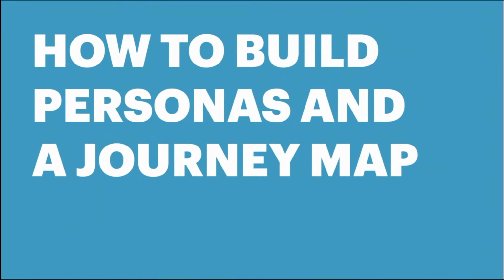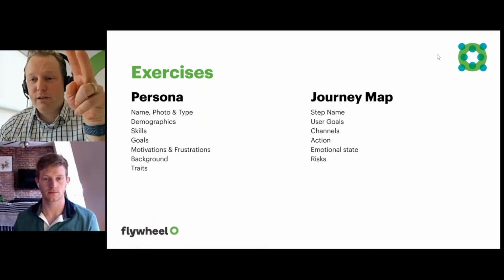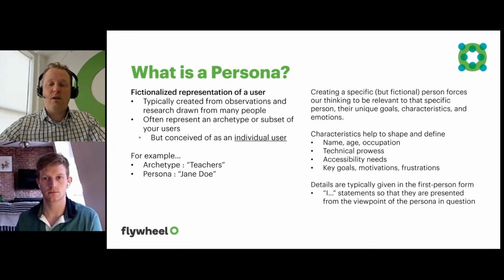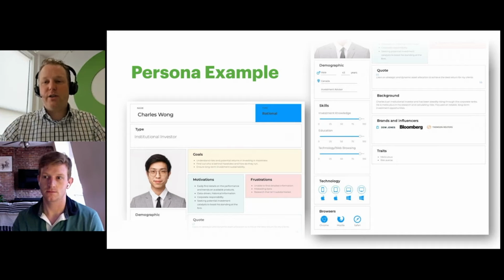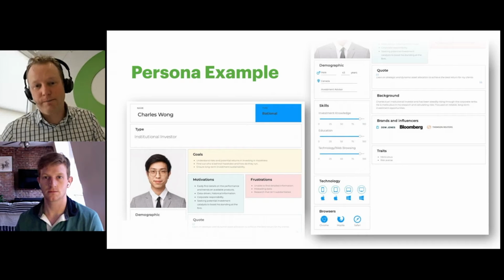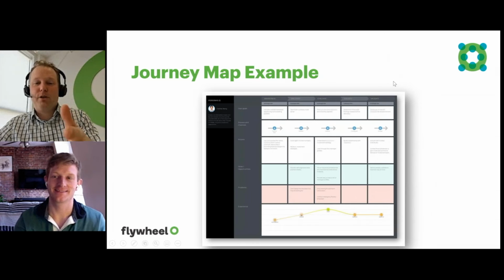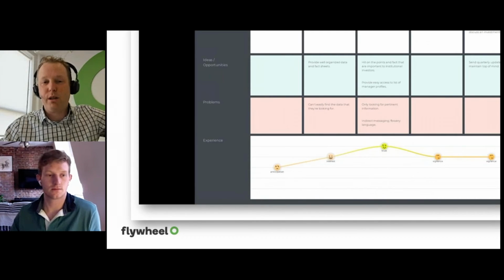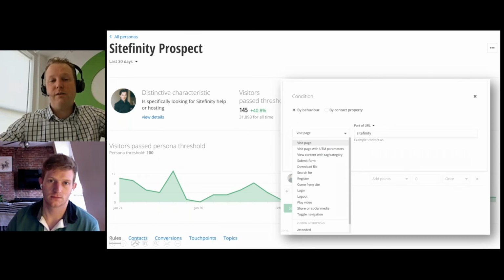Pro Tips for Building Personas and Journey Maps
Want to better understand your users' needs?

Personas and journey maps are very useful tools in a modern digital marketer’s kit. In this webinar, Flywheel's Scott Snowden introduces these fundamental concepts and then gets into the specifics of how to create personas and journey maps by sharing the tools and resources they use to get this done quickly. Scott also shows how you can leverage these concepts within Sitefinity Insight to accelerate your digital experience.

Watch this webinar on-demand and learn how to:

- Better understand your users' needs
- Enhance your digital experiences
- Bring clarity to your user journeys and improve engagement

Making Magic with Sitefinity MVPs
Making Magic with Sitefinity MVPs is a monthly webinar series featuring the power users and innovators responsible for some of the most transformative Sitefinity implementations. Our MVPs will share how they leverage the platform to drive business value to their clients.